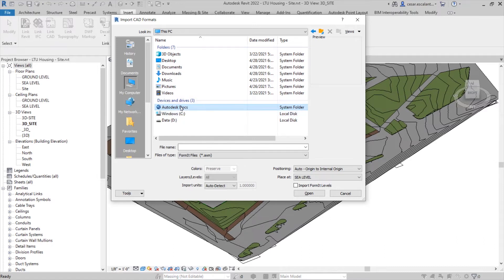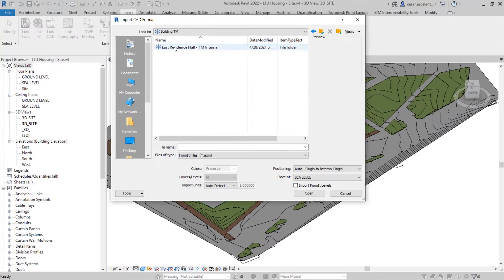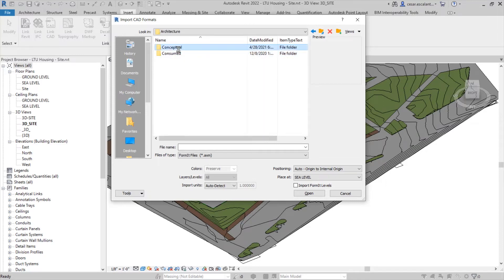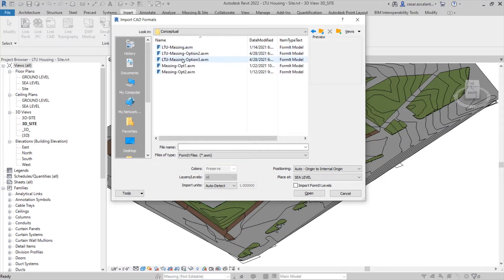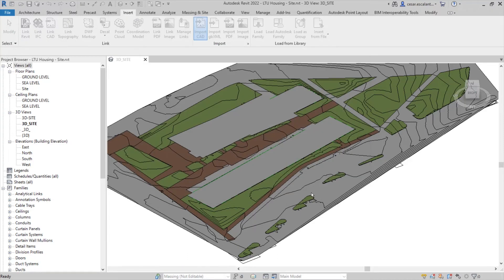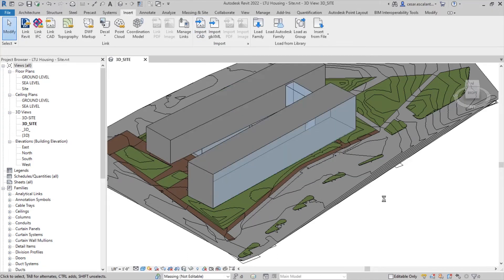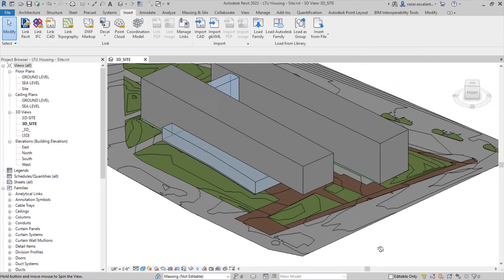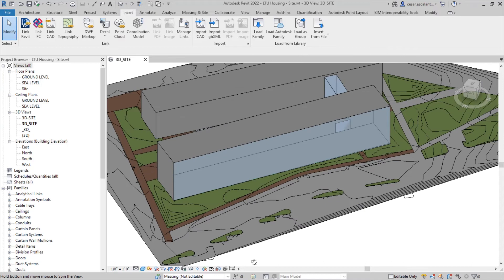Chapter 6 | Concept Design Part 2: Import FormIt Pro geometry into Revit